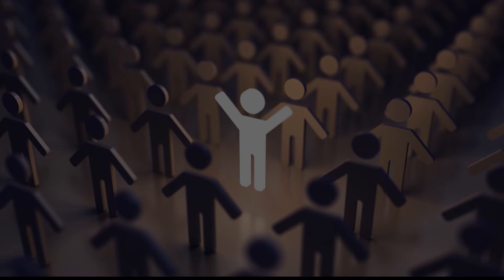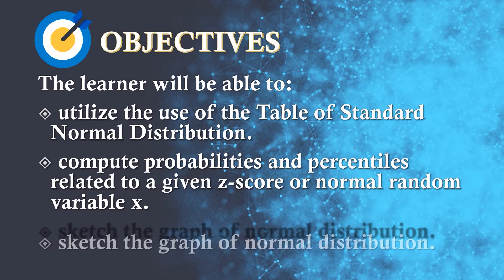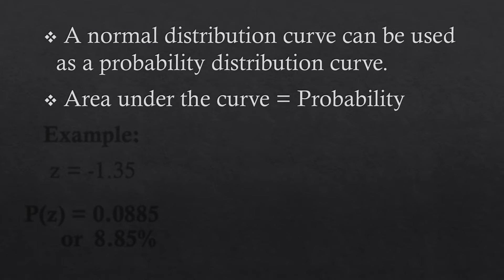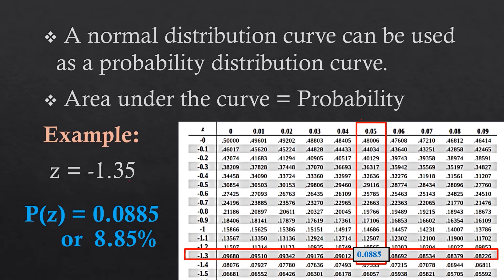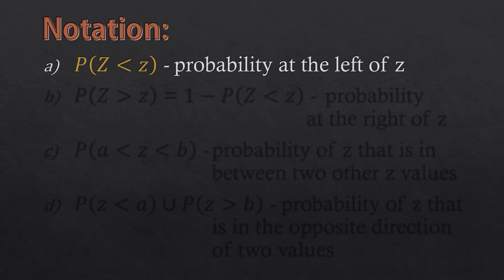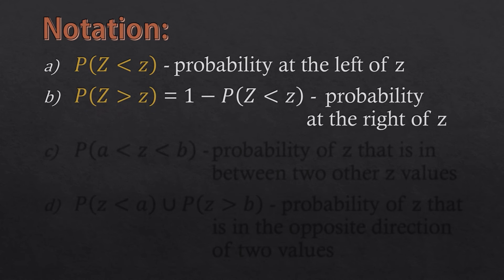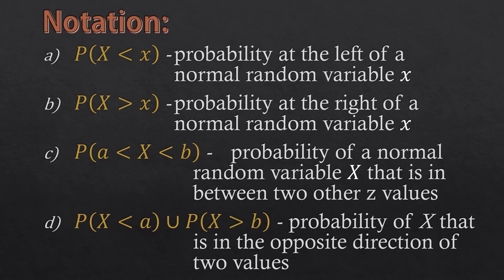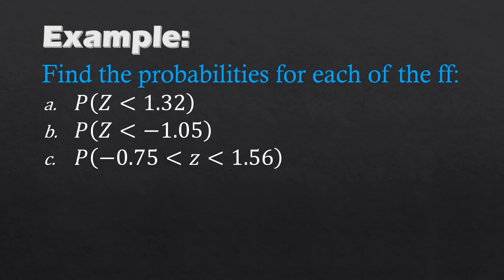Lesson 8 | COMPUTING PROBABILITIES AND PERCENTILES USING THE STANDARD NORMAL TABLE - Part 1/2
This video lesson will help students utilize the Table of Standard Normal Distribution, compute probabilities and percentiles related to a given z-score or normal random variable x, and sketch the graph of normal distribution.